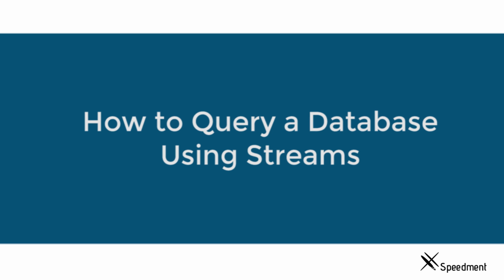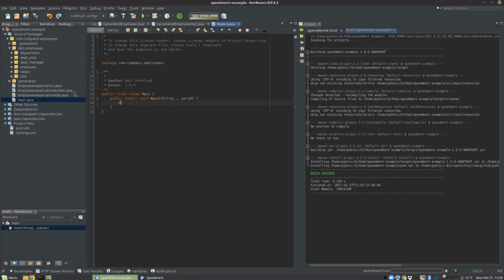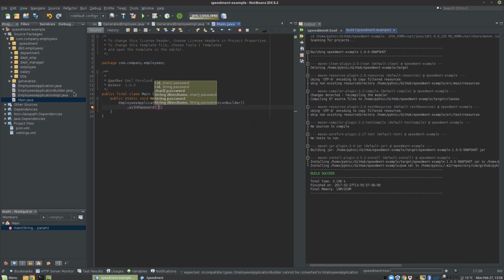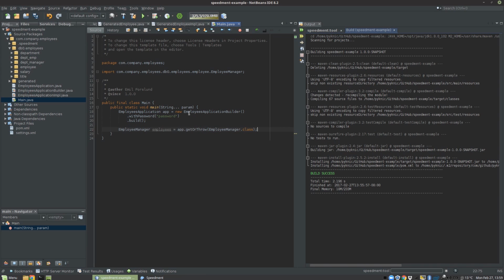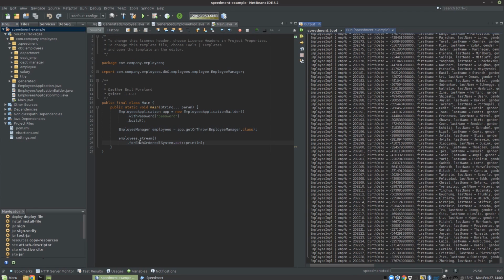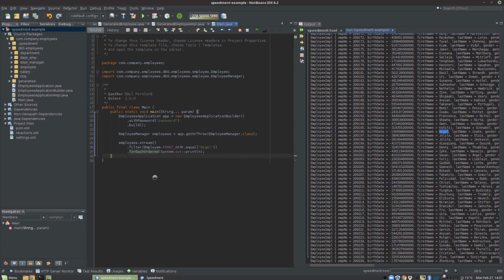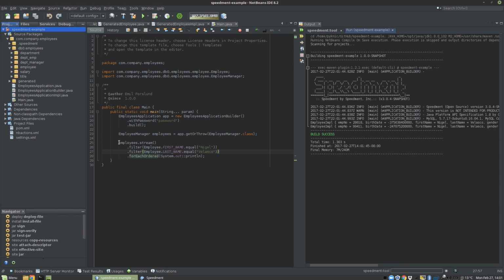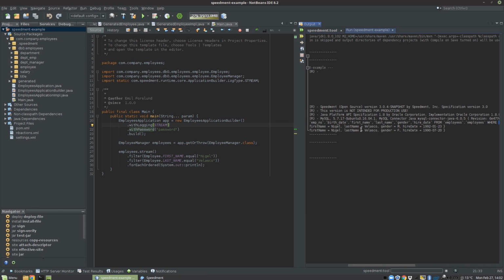Part 3: How to Query a Database Using Streams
In this third part of the Speedment Video Tutorials you will learn how to use the generated code when writing Java 8 Streams to query your database.